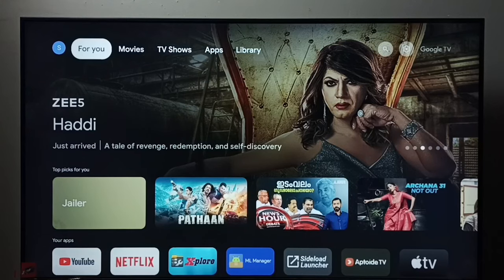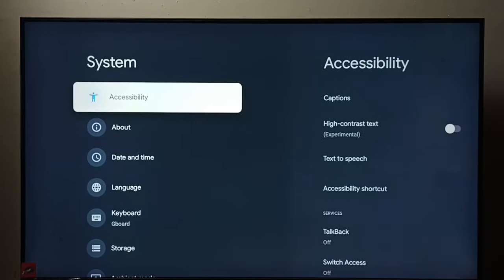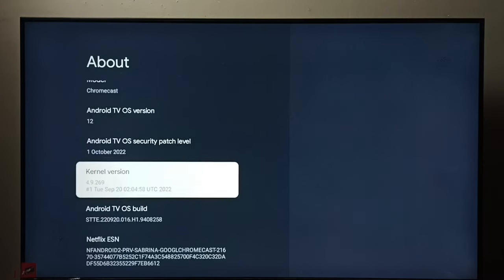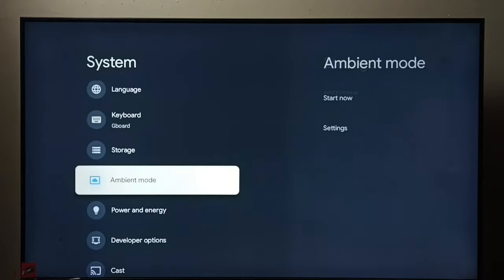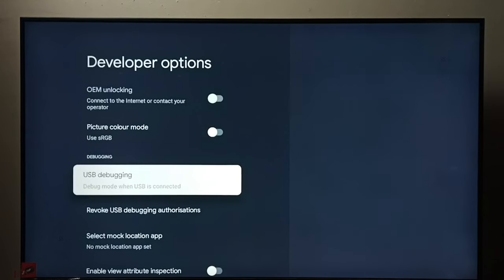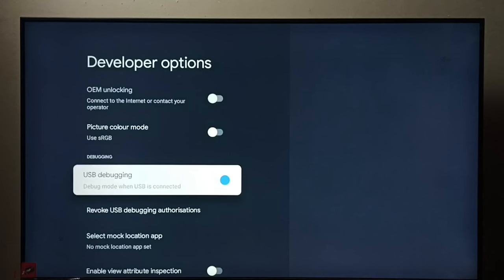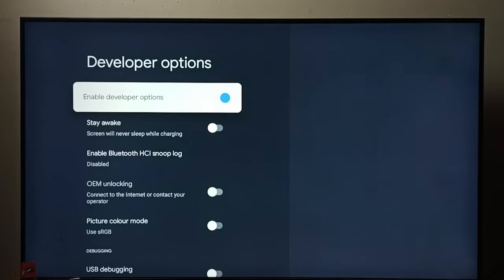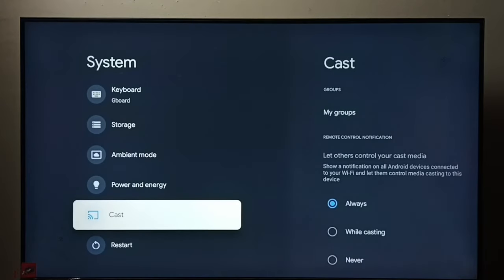ACER Smart Google TV : How to Enable or Disable USB Debugging Mode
Google TV,
Android TV,
Smart TV,
Android TV OS,
How to,